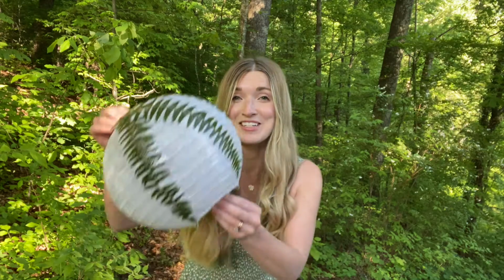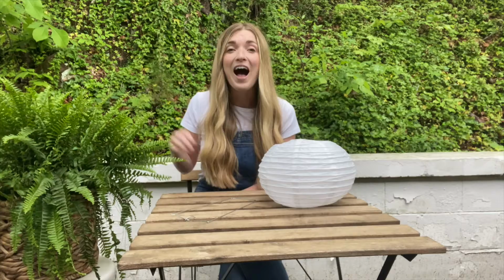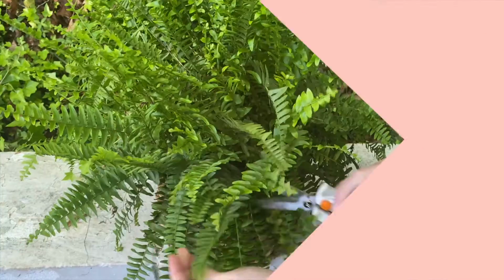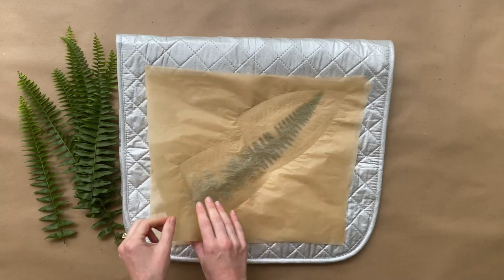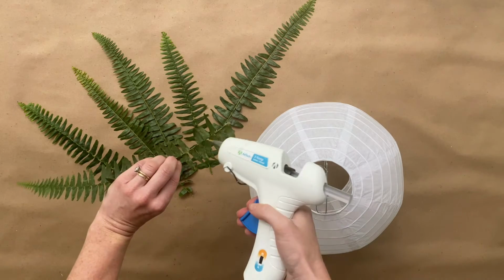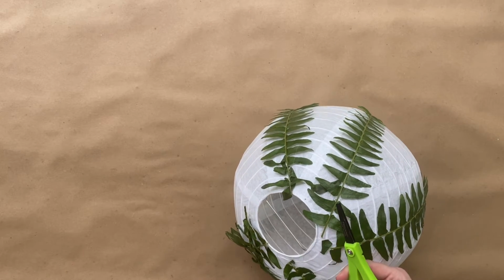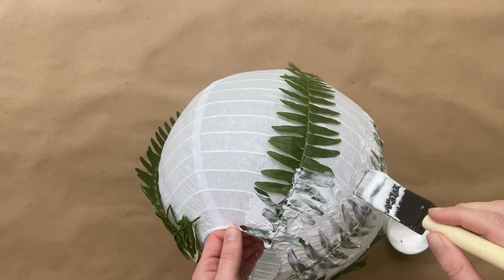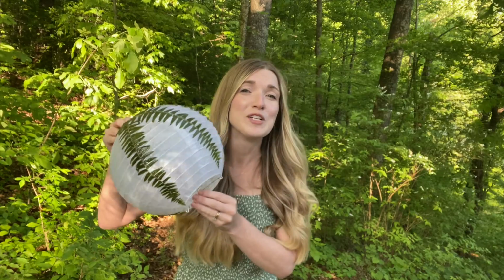Make These Flower Lanterns | DIY Botanical Lanterns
Danielle is planning ahead for her outdoor gatherings in her patio this Summer. Today, she takes simple paper lanterns and decorates them with leaves to dress them up, and they’re giving the ultimate tropical vibes.